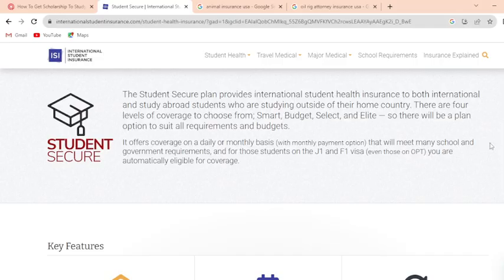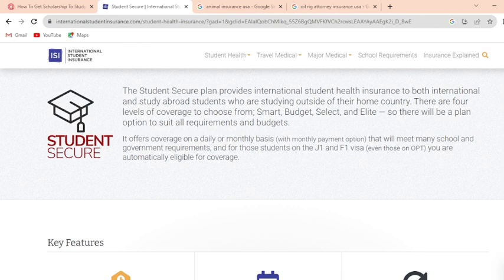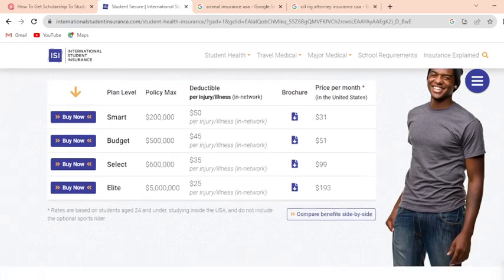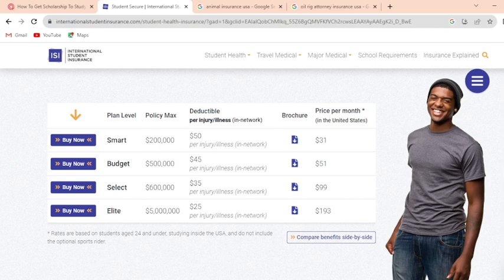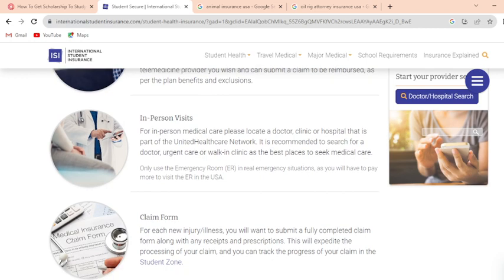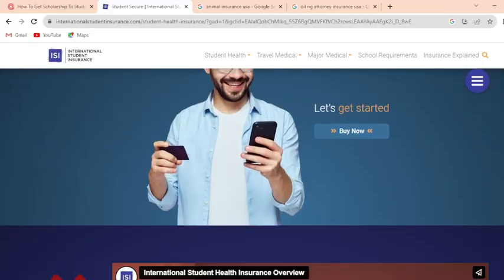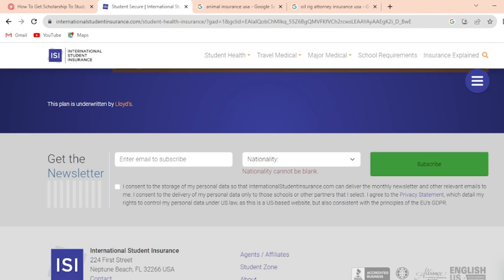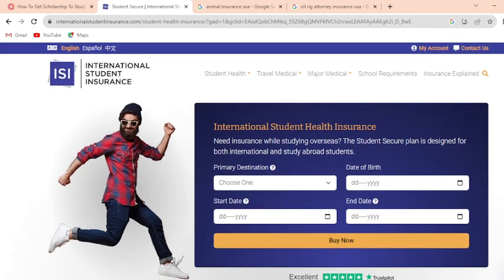International Students Health Insurance || Information for International Students || Tallat Noreen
Health insurance in Canada for international students can vary depending on the location and the insurance company. On average, yearly premiums for health insurance in Canada range from CAD 600 to 900.